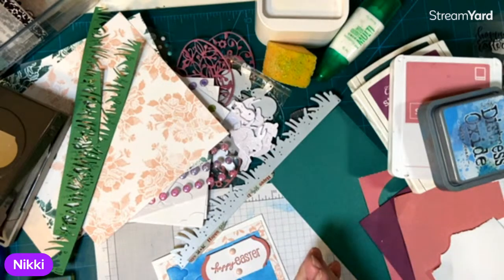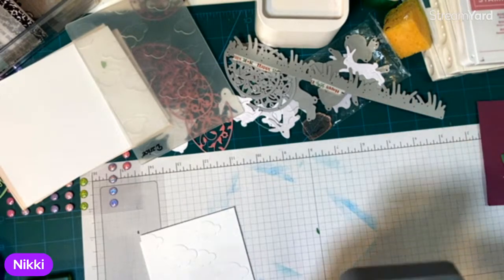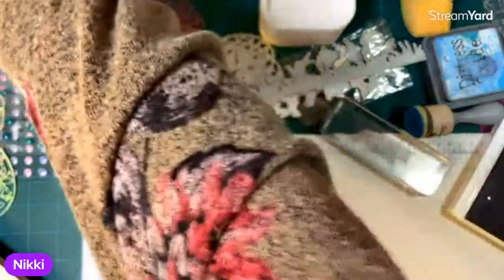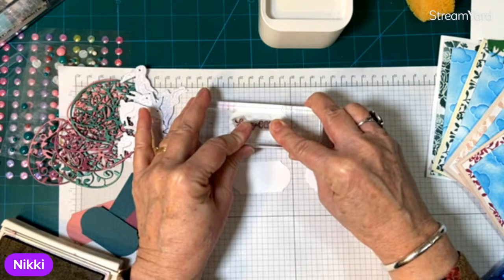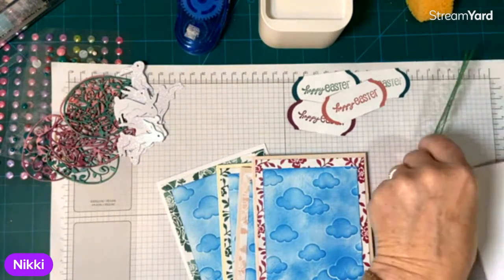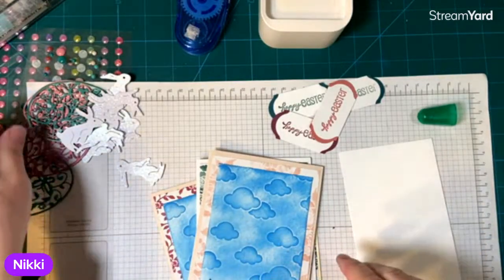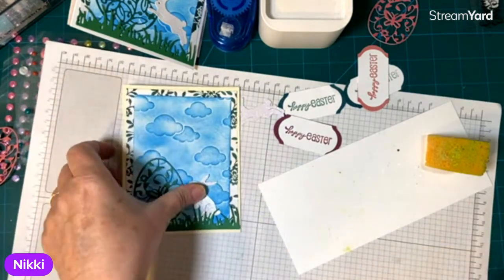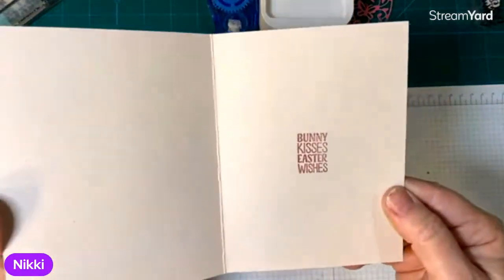Let’s Create Easter Cards-My “Faberge” Eggs!!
Today I’m going to pull out the creativity stops in making some adorable Easter cards!!

Amazon
2 Pk foam tape
Set of Enamel Dots
Bunny and Fancy Easter Egg Dies